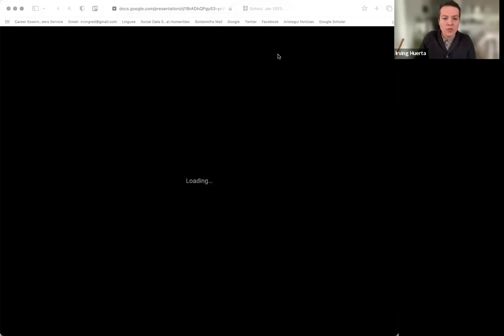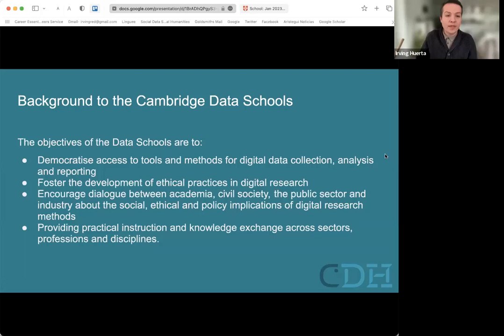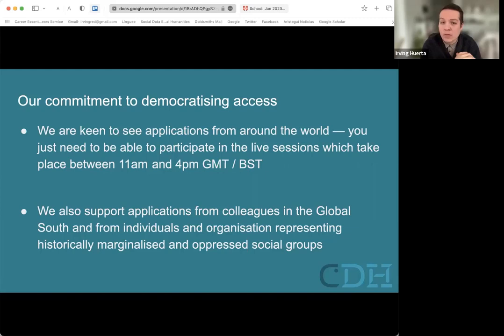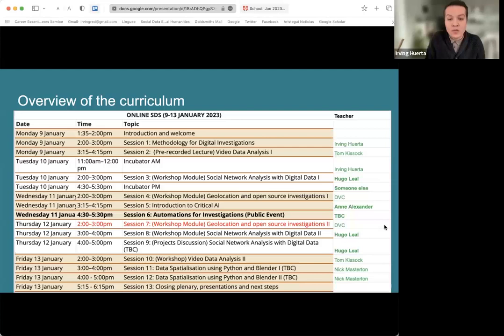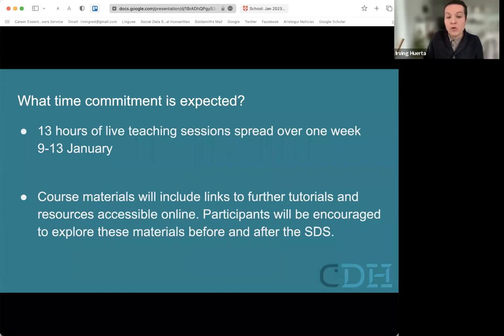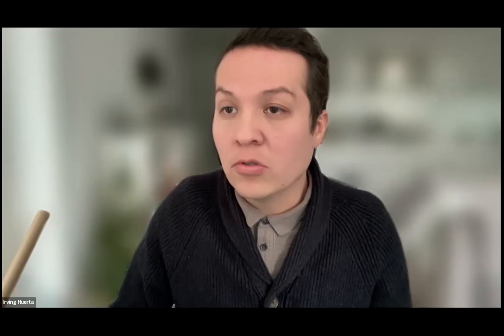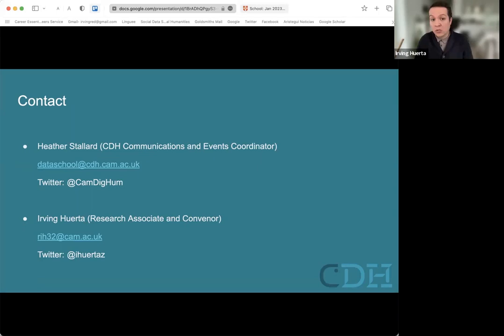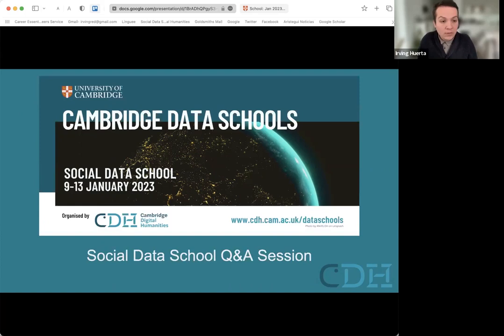Introduction | Social Data School (January 2023)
Deadline to apply: 11 December 2022